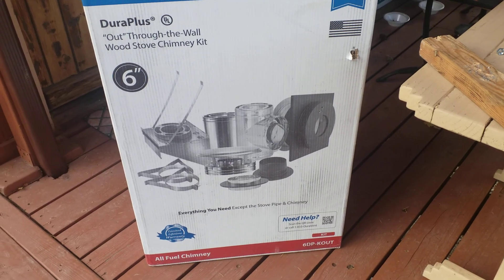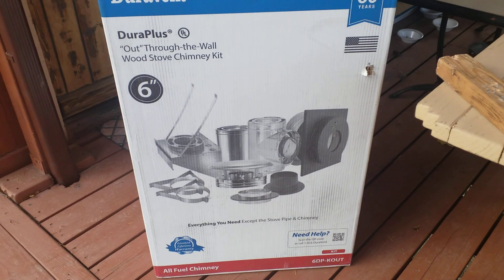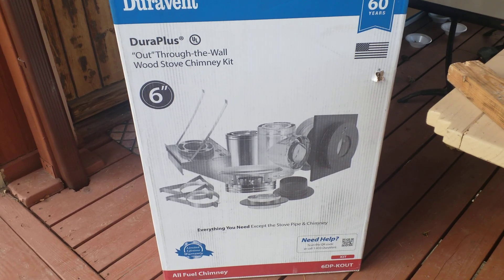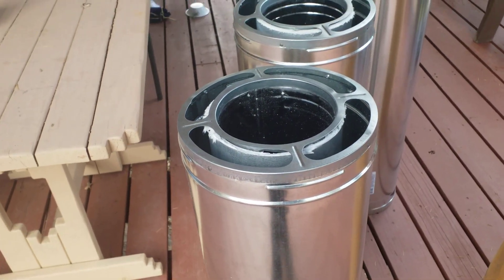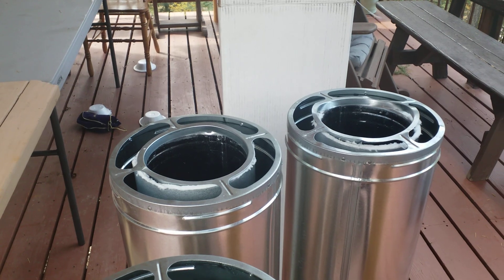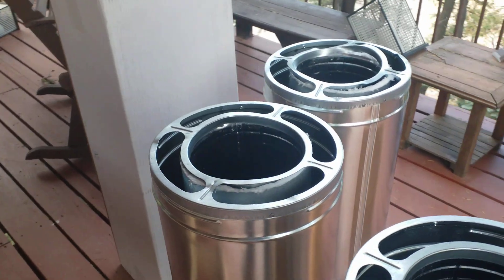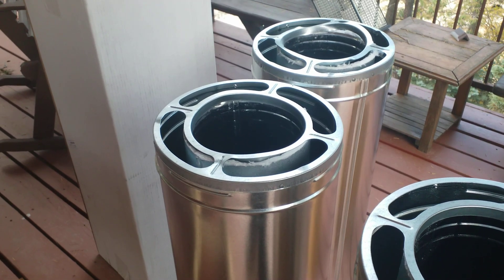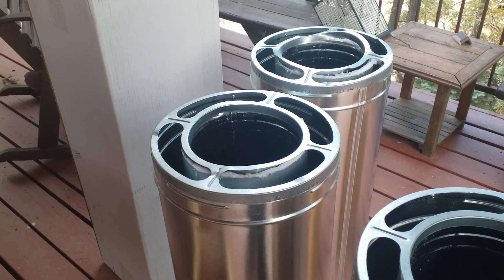DIY through the wall Dura Vent Installation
Installation of a Dura Vent Though The Wall Vent Kit